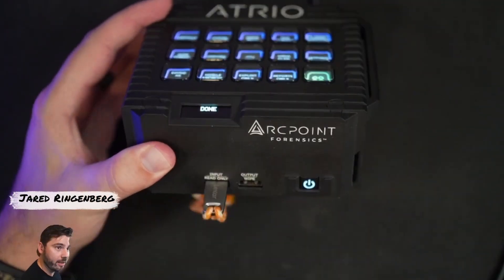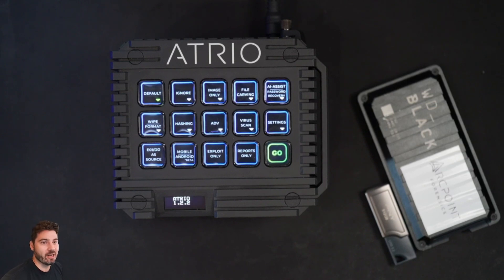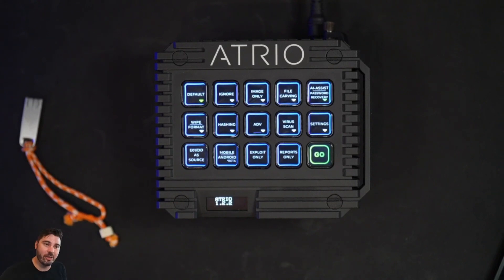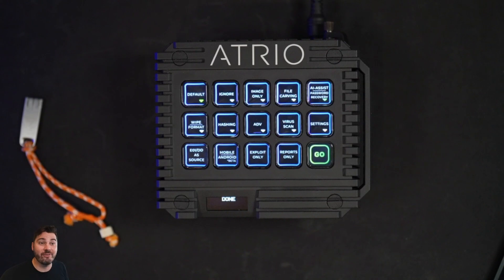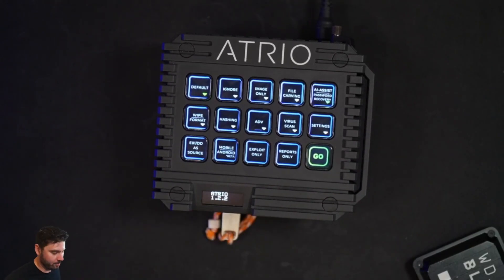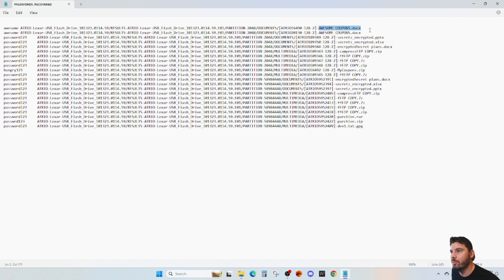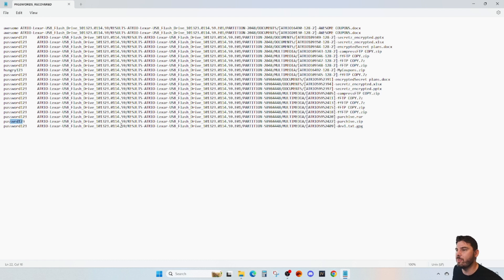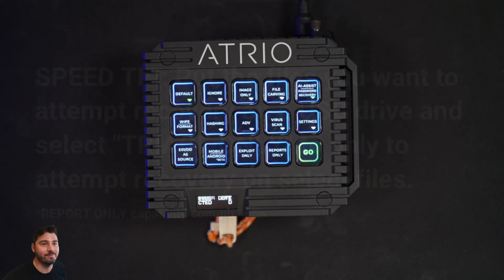EASILY RECOVER FILE PASSWORDS WITH ATRIO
ATRIO can attempt to recover passwords for MS Office documents, PDF, zip/rar/7z, and GPG files. It uses over 14.3 Million unique known passwords and compares the hashes to see if a password match exists.

You can add it to the default task queue or run it against specific files by selecting "TRIAGE ONLY".

Benefits:
- automatically add password recovery to the task queue. No additional software to load or use.
- automation of the hash generation and matching
- multi-threaded processing to maximize CPU performance